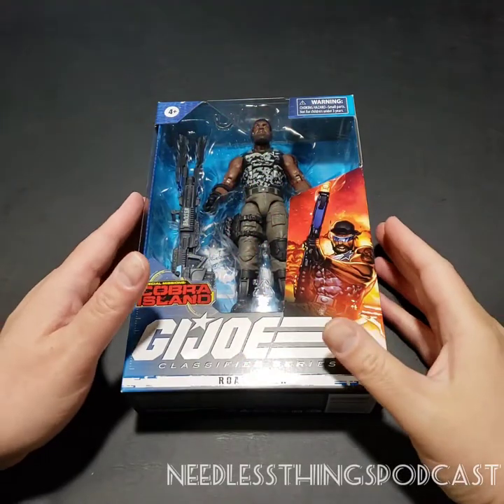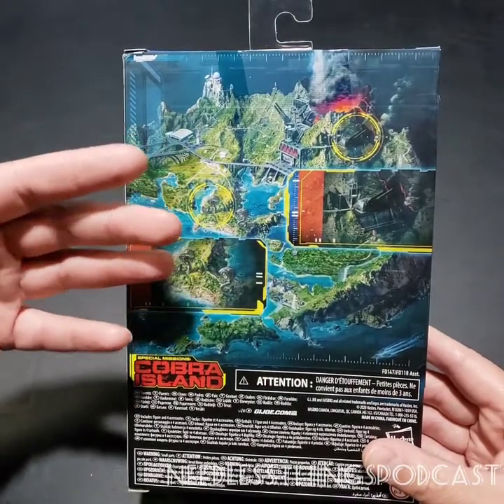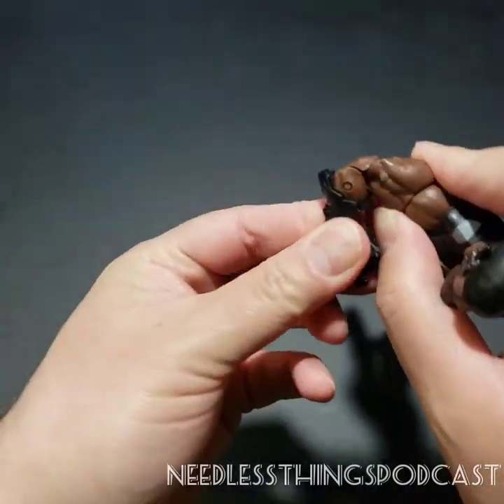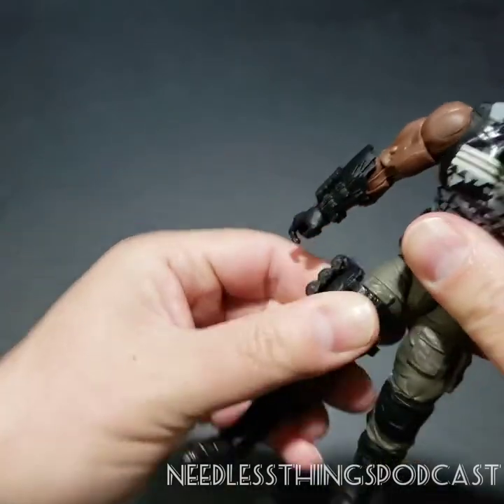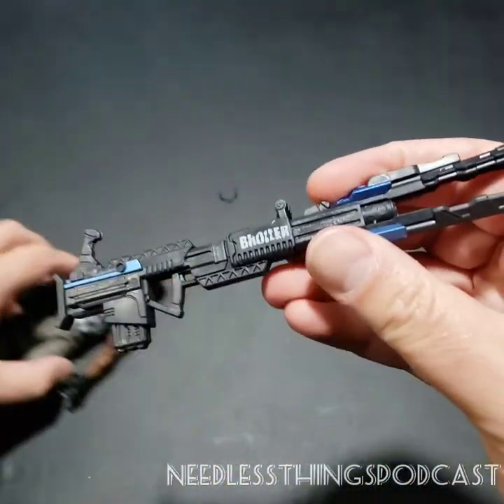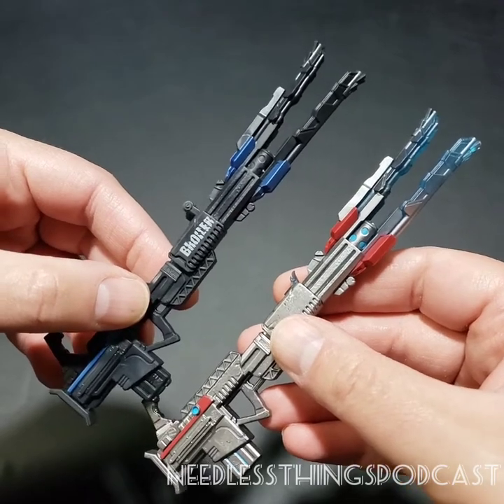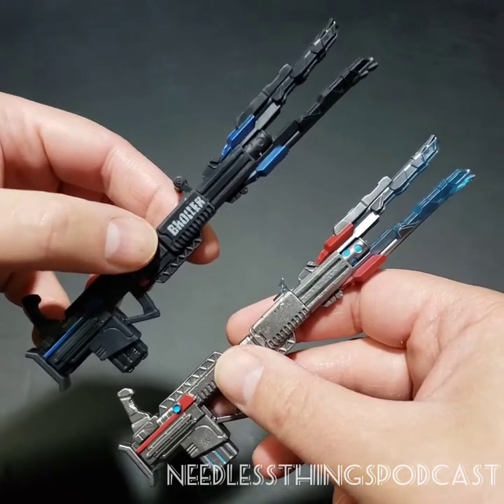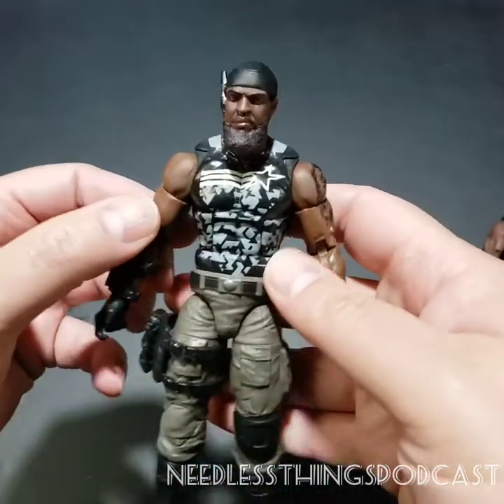GI Joe Classified Special Missions: Cobra Island Roadblock Needless Unboxing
This unboxing is presented by Audible Interlude: A GI Joe Podcast, available the first Monday of every month!
Your Host Dave unboxes the new GI Joe Classified Series Roadblock action figure from Hasbro's Target-Exclusive Special Missions: Cobra Island series! Is it time to go and get this Joe or is it a waste that leaves a bad taste? Watch and find out!